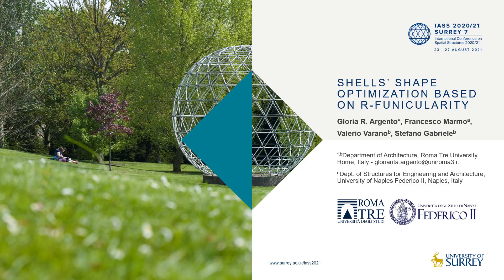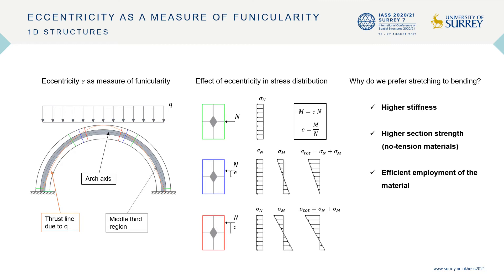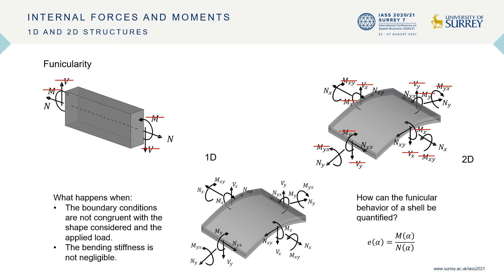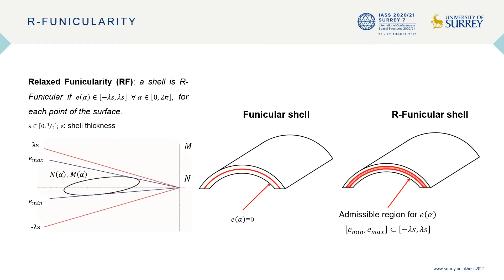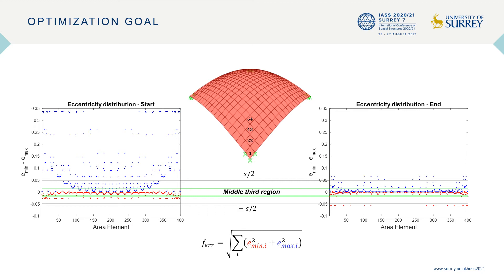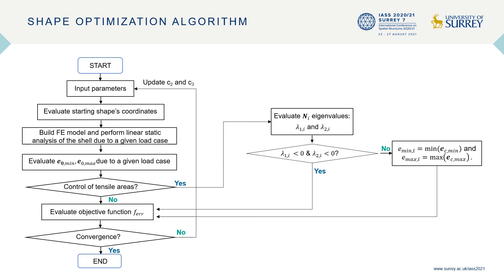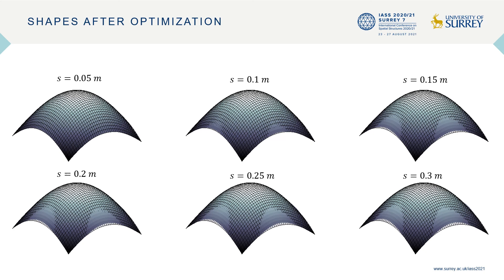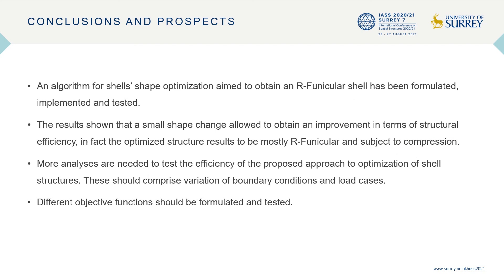Shells’ shape optimization based on R-Funicularity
Parallel Session 3, Optimisation methods for analysis and design of roof structures – Gloria Rita Argento, Francesco Marmo, Valerio Varano and Stefano Gabriele

Gloria Rita Argento, Valerio Varano & Stefano Gabriele from Università Degli Studi Roma Tre and Francesco Marmo from Università di Napoli, Federico II, Italy present their work on R-Funicularity.

A growing attention is paid to optimized surface structures, due to the ever greater care on sustainability of constructions. The control of relaxed funicularity (R-Funicularity) of form found shell structures turned out to be a useful tool to estimate their structural efficiency. R-Funicularity allows to quantify the funicular behaviour of shells taking into account the actual bending actions within shells having a non negligible bending stiffness and introducing the so-called generalized eccentricity, for which an admissibility limit can be set. The scope of this work is to explore the use of R-Funicularity in the optimization process of shells’ shape, minimizing the generalized eccentricity throughout the shell mid-surface.

Watch their presentation on  "Shells’ shape optimization based on R-Funicularity" from the Spatial Structures 2020/21 Conference.

Our Conference Proceedings “Inspiring the Next Generation” are now available! to download your digital copy and let yourself be inspired!